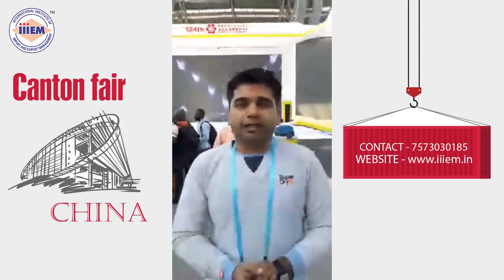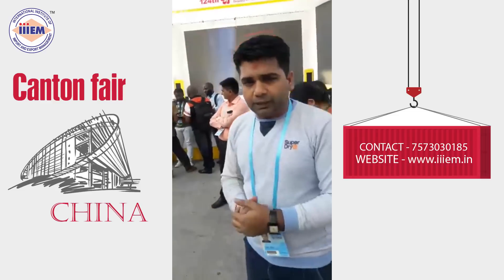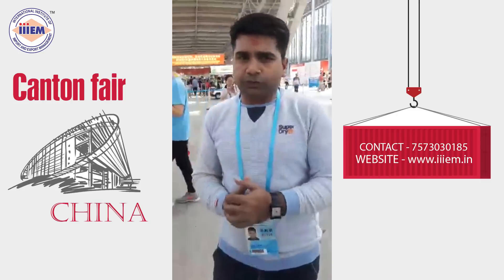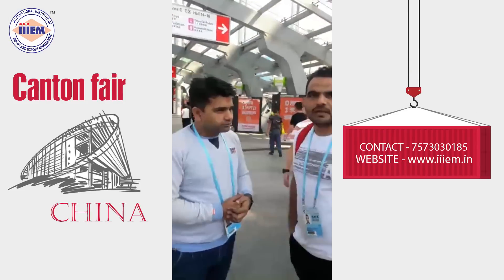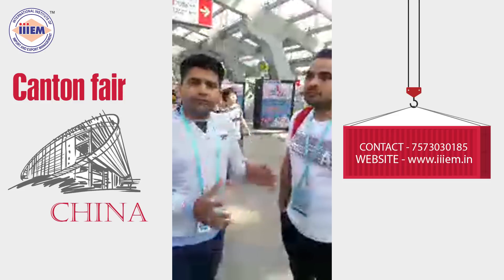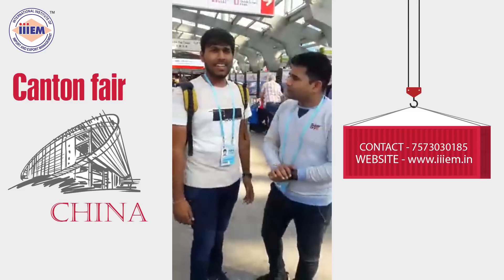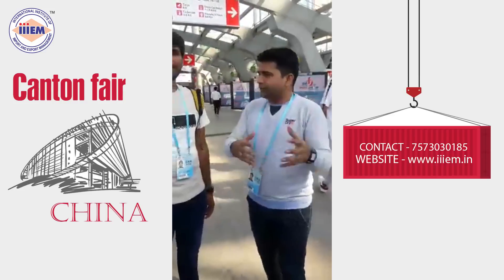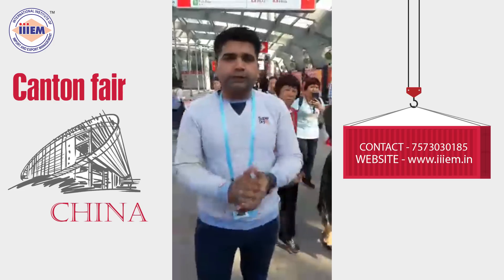Explore China Canton Fair For Export Import Business - Part 1 | iiiEM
iiiEM’s Trade Tours arrange for guided business tours in foreign countries like, UAE, China, Malaysia, Thailand, Germany, Vietnam, USA and many more.

This video is about China Canton Fair 2019. We visited china with our participants to look into opportunities in export import Business.In this video, Mr. Viral Shah is exploring the whole campus of Canton Fair and sharing experience of our participants.

Best Video on Export Import, Motivational Video Export Import, Best Export Import Video, Export Import Online Training, Exhibition in international Market, international trade, Easy way to start Export Import, How to Start Export Import Business, Steps to Start Export Import, Best Video on Export Documentation,